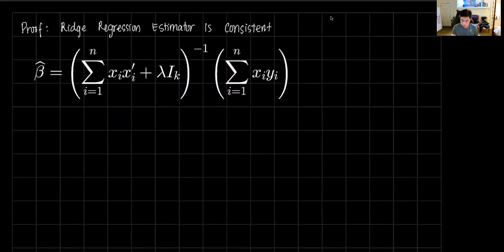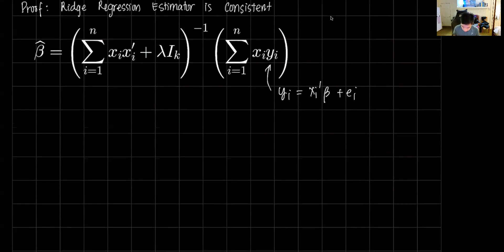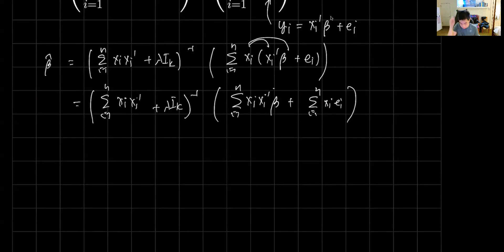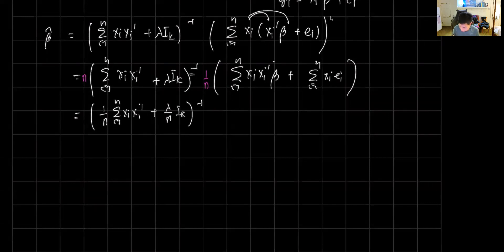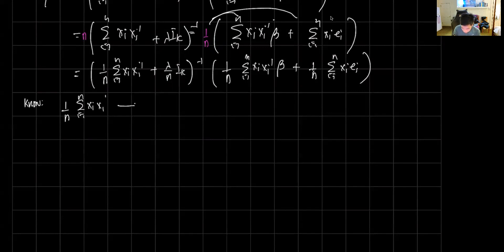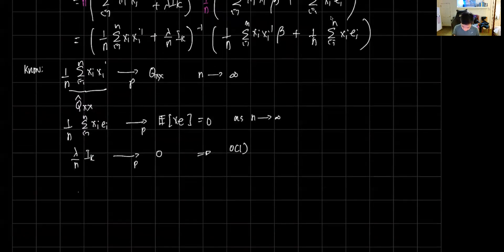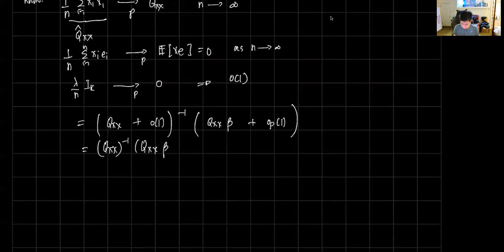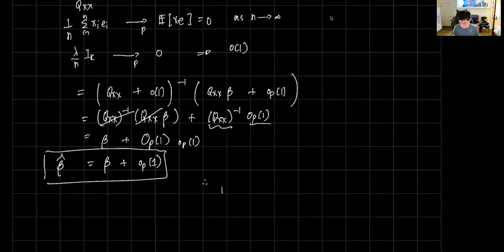Proof: Ridge Regression Estimator is Consistent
This video goes through a proof on the consistency of the ridge regression estimator.

Reference:

Greene, W. H. (2003). Econometric analysis. Pearson Education.